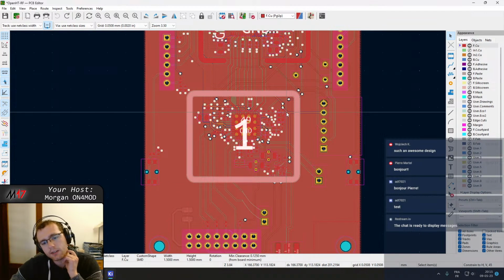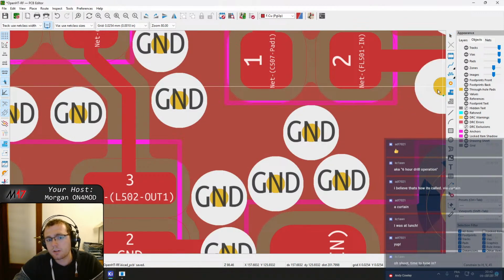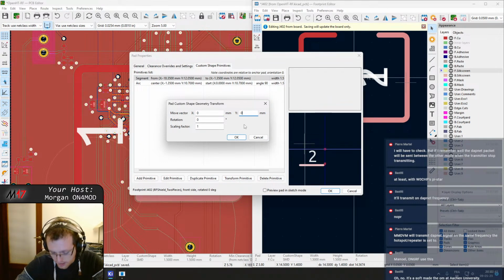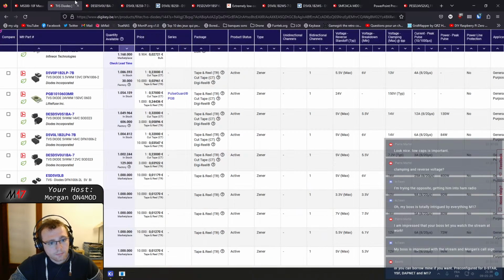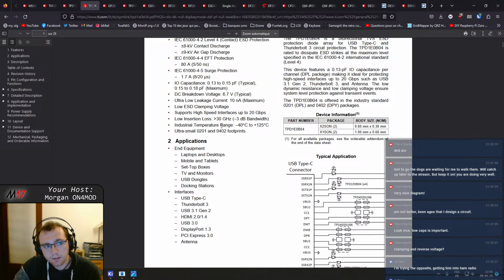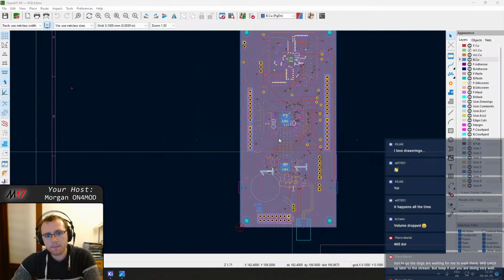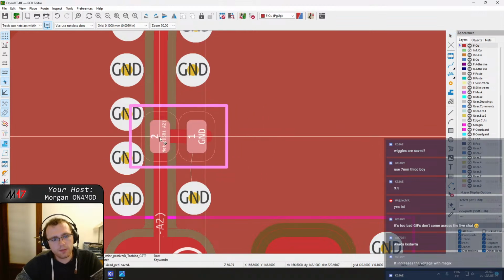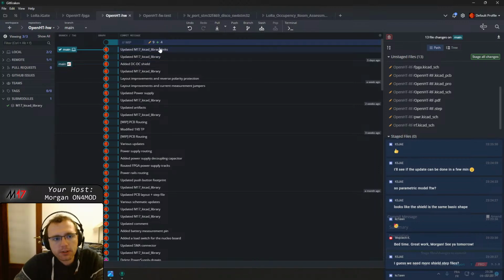OpenHT PCB Design with Morgan ON4MOD - Part Douze (the end is near)!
Morgan, ON4MOD is helping with the design of the OpenHT PCB. Watch as the board is nearly finished. Today, the last shield will be placed, a TVS diode will be added near the SMA connector and then we'll start doing cosmetic improvements (that silkscreen does not make much sense yet).